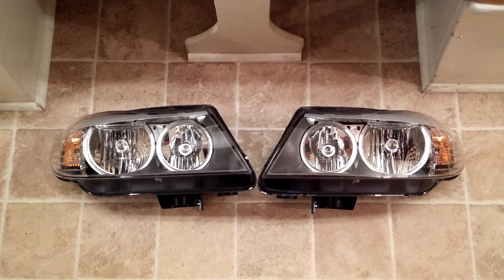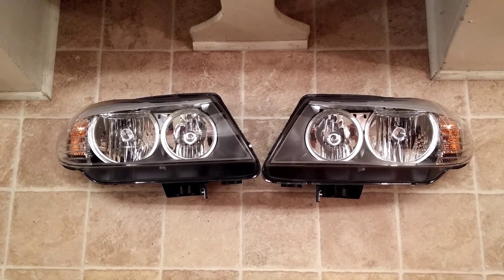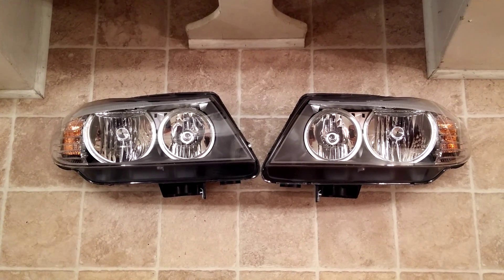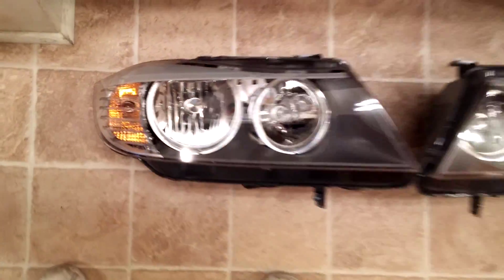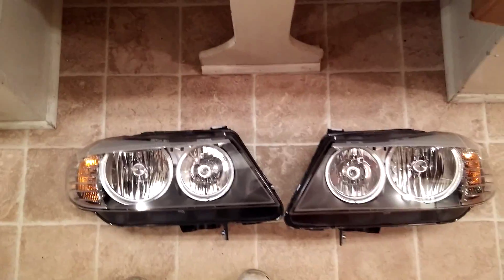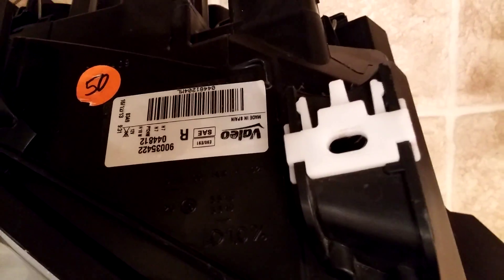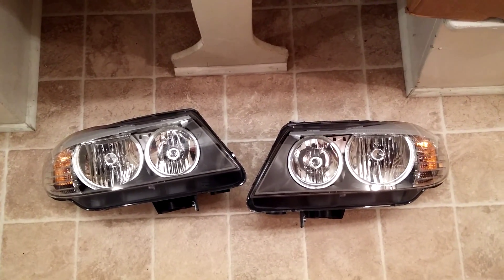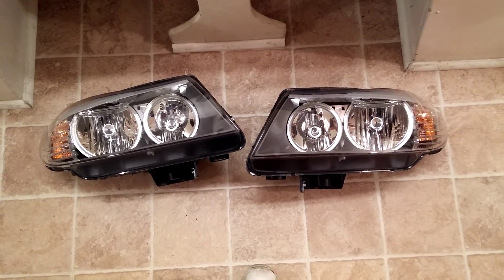2008-2011 BMW 3 Series Headlights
Pair of headlights for 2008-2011 BMW 3 series, found at thrift store for $50.